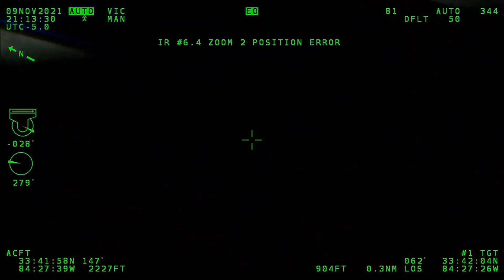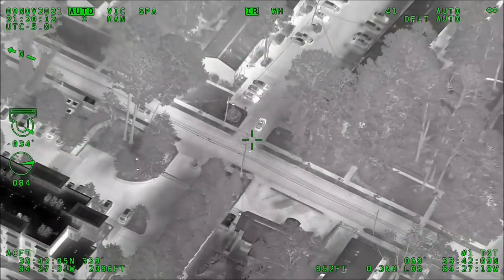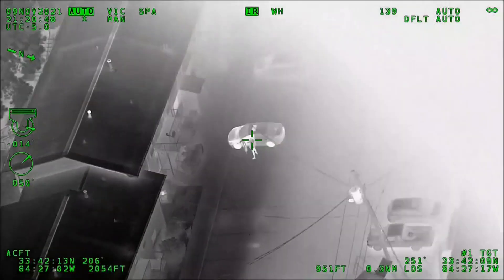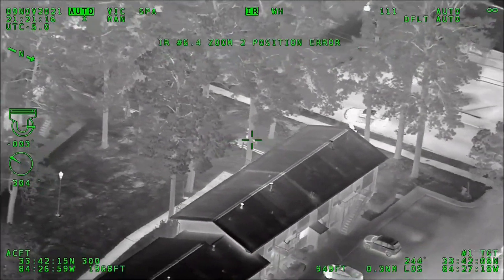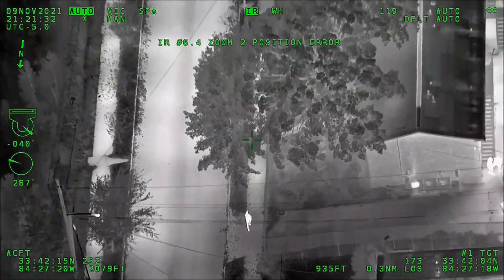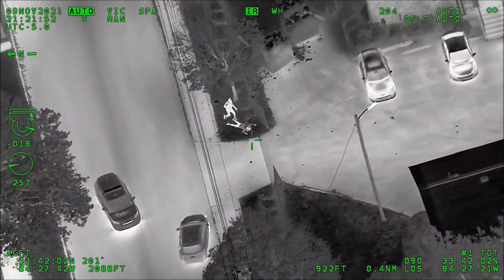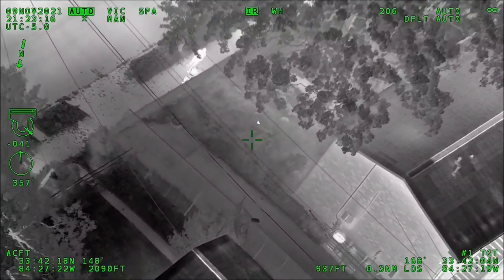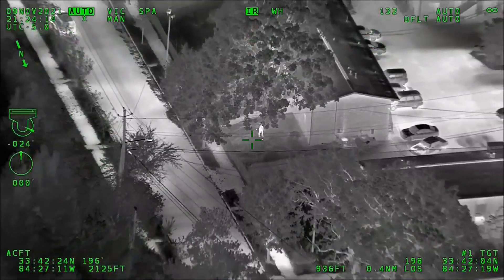Video | Watch police catch an alleged car thief using 'eyes in the sky'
Atlanta police released footage of law enforcement tracking down an alleged car thief and arresting him.